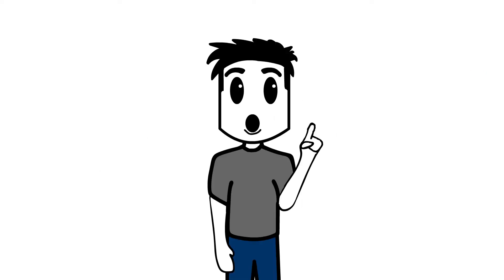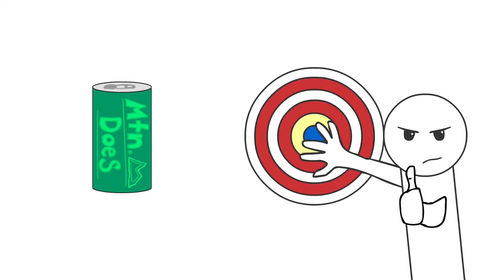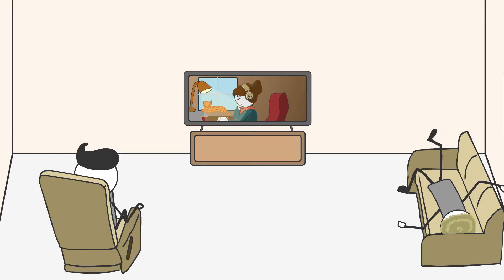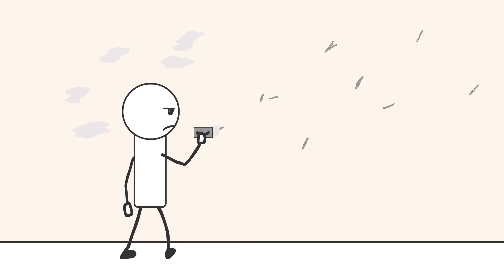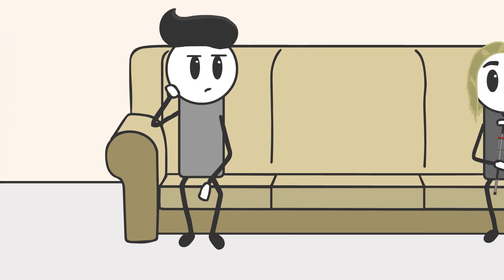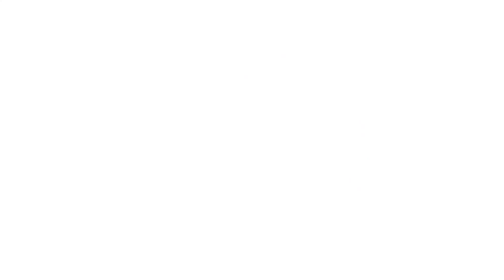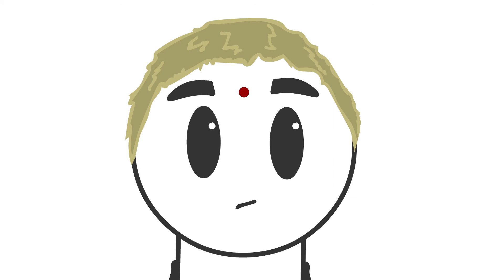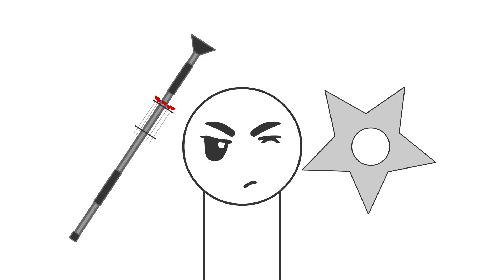My Brother Got Shot In The Face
Sorry for the kind of click baity title lol. It is true, just not how you were prolly  thinking about it. I'm getting a little faster at all this so hopefully the next video will be out soon. So yeah I hope you enjoy the video and thanks a bunch for watching, I appreciate it.